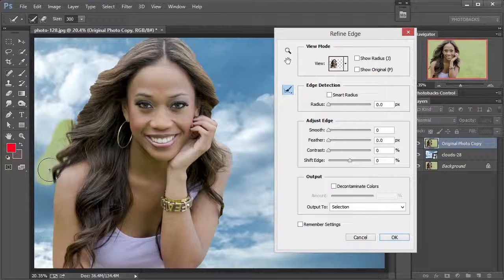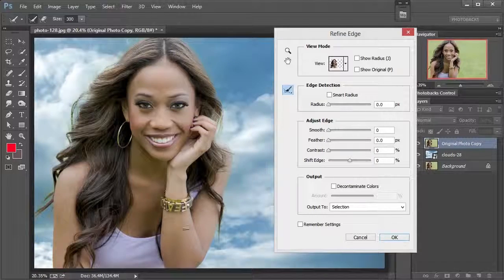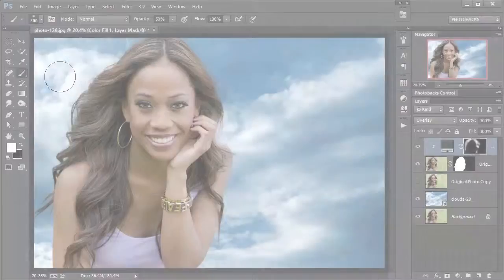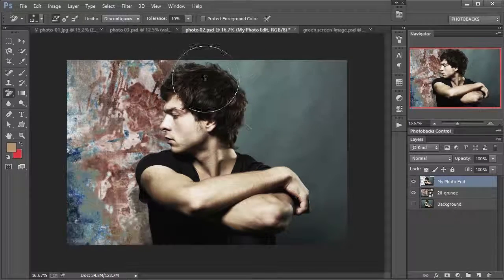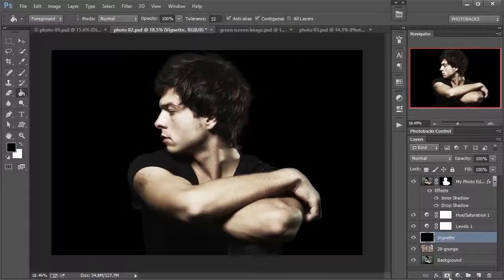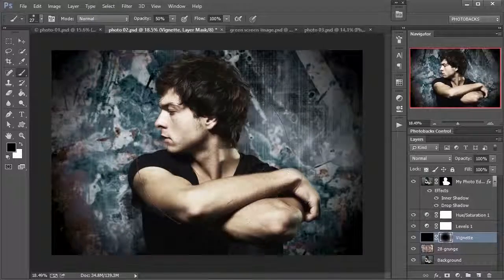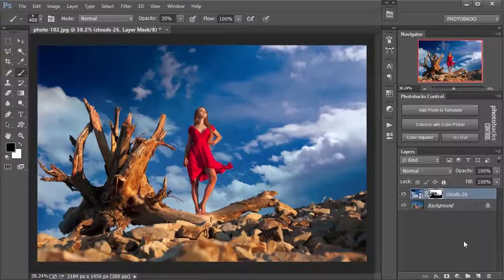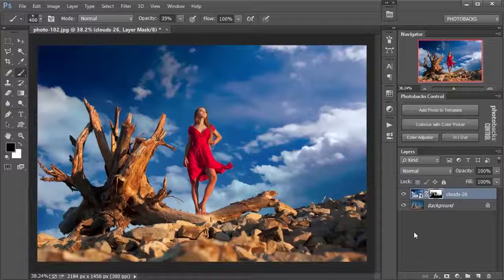Complete Guide to Using Digital Backdrops :: Overview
Samples from Photobacks Complete Guide to Using Digital Backdrops, available in Premium, Advantage, 25 Vol. Backdrop Package and Backstage,